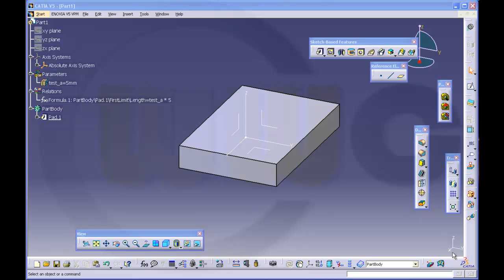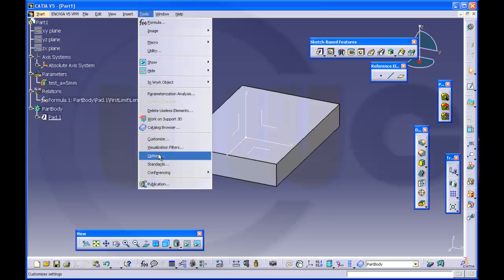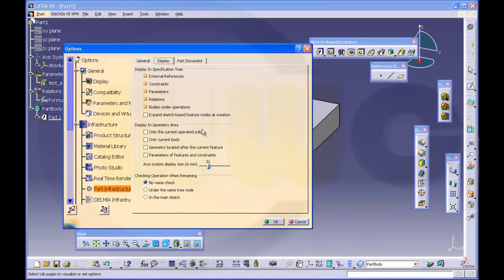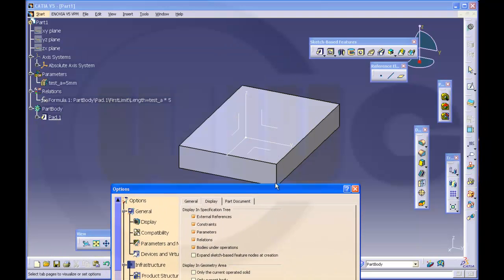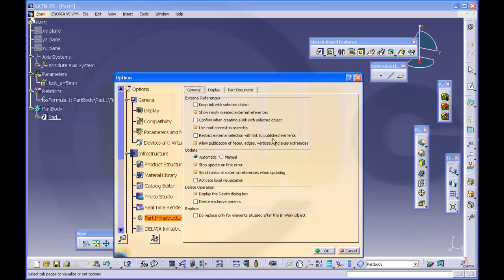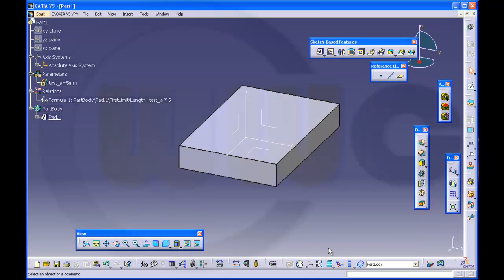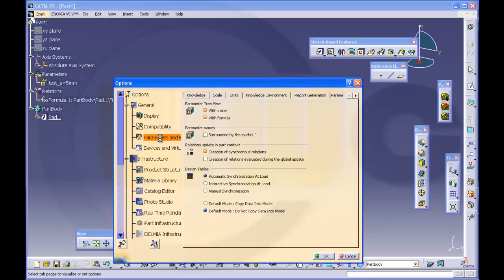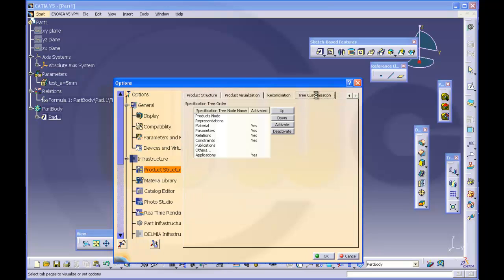Basics part VIII - Catia v5 Training - Configuration and Customization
Some basic configurations - how to switch on parameters with value and relations in the tree - how to change the size of the axis system, etc.